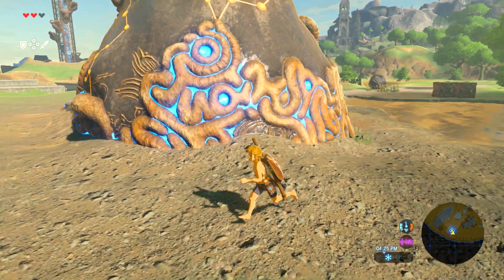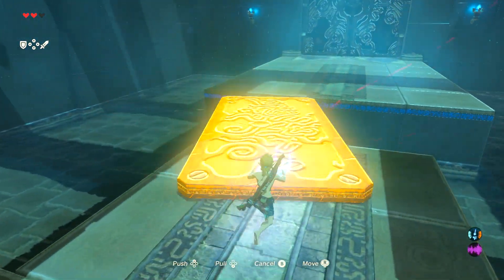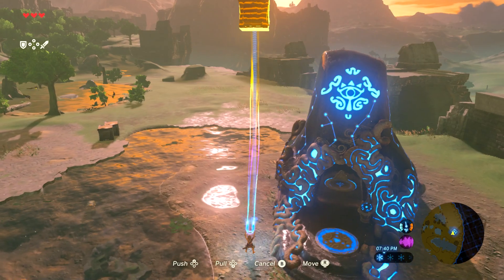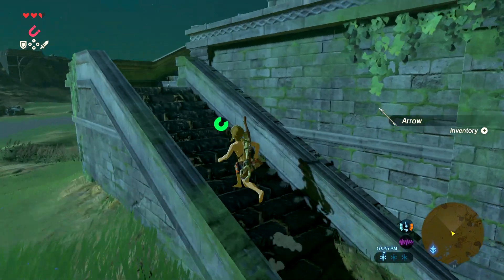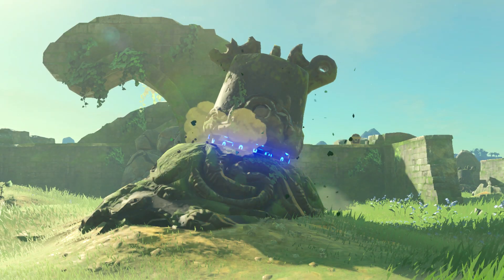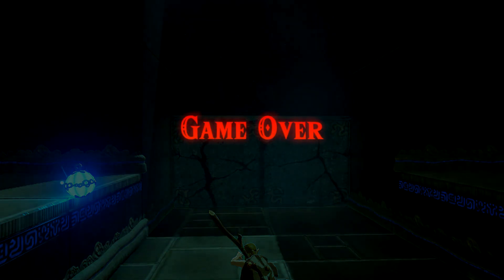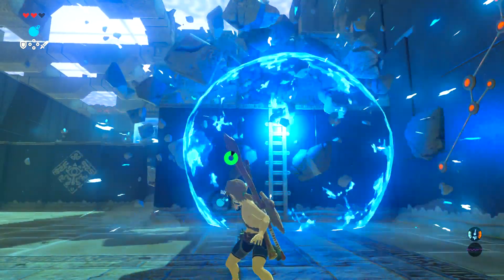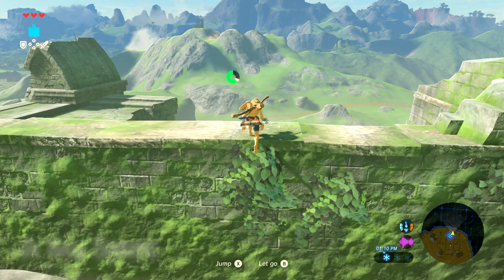botw: using a glitch that I cant do